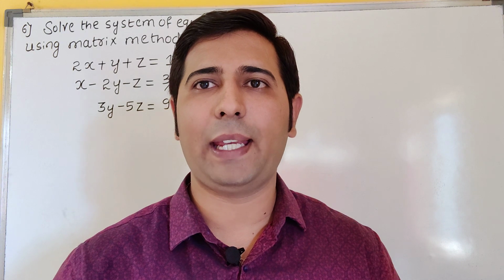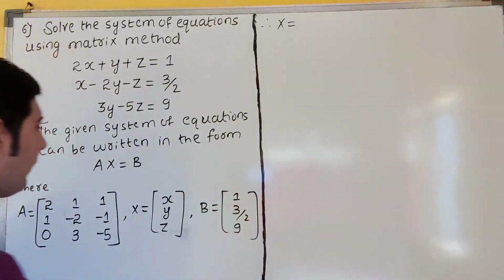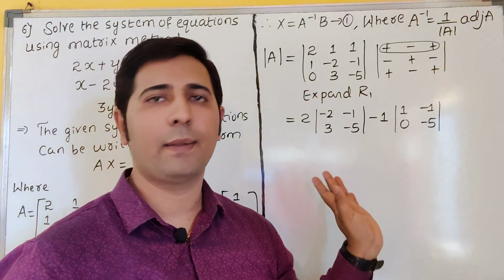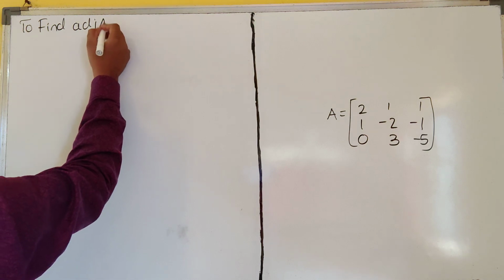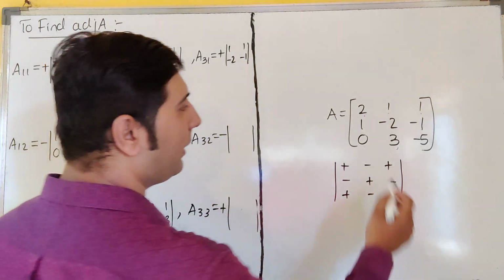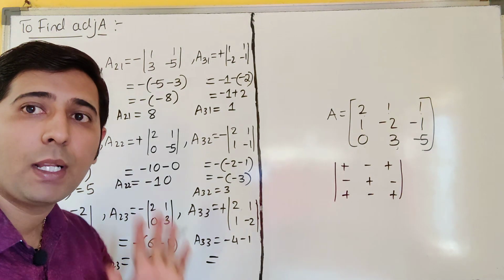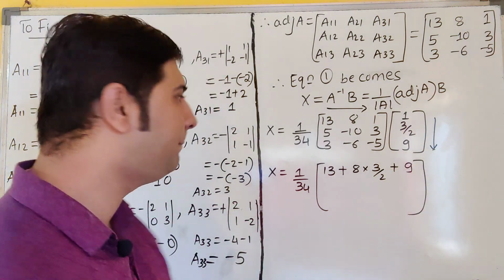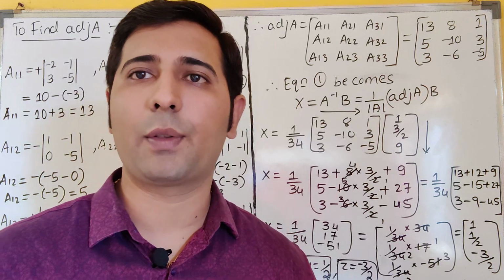MATHS LAGERAHO || DETERMINANTS 06 || 5 MARKS || CLASS 12TH